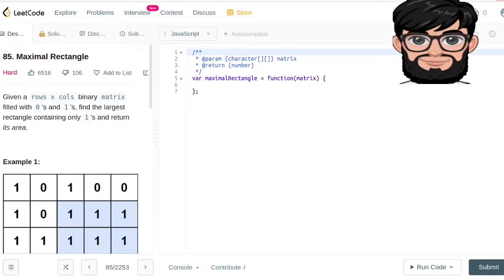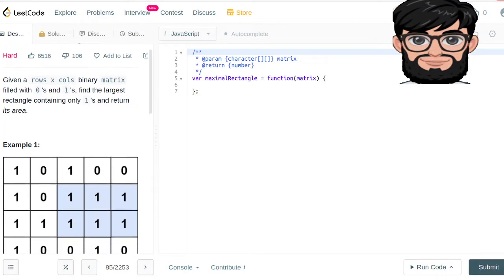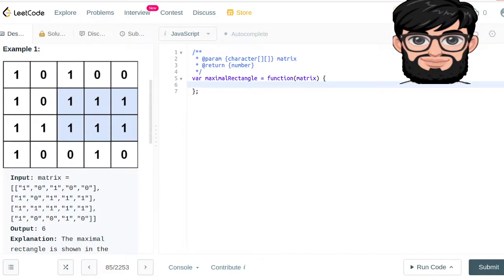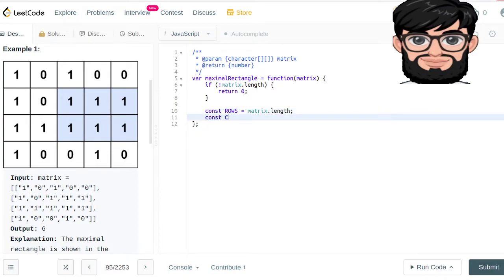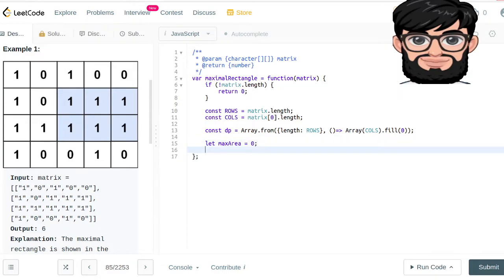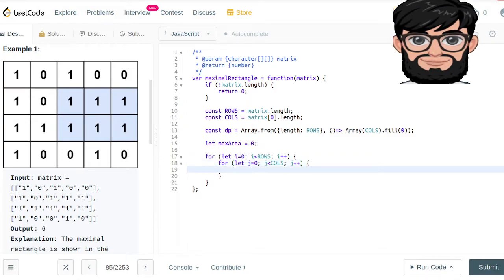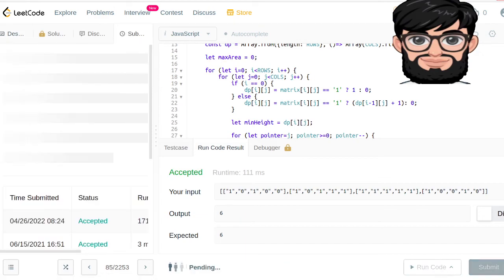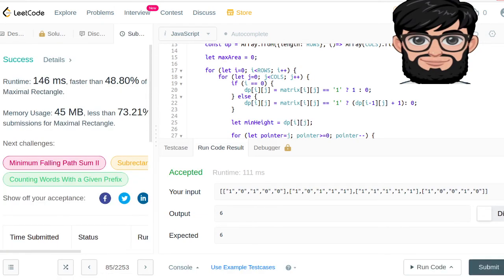Leetcode Question 85 "Maximal Rectangle" in Javascript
Given a rows x cols binary matrix filled with 0's and 1's, find the largest rectangle containing only 1's and return its area.

Example 1:

Input: matrix = [["1","0","1","0","0"],["1","0","1","1","1"],["1","1","1","1","1"],["1","0","0","1","0"]]
Output: 6
Explanation: The maximal rectangle is shown in the above picture.

Example 2:

Input: matrix = [["0"]]
Output: 0
Example 3:

Input: matrix = [["1"]]
Output: 1